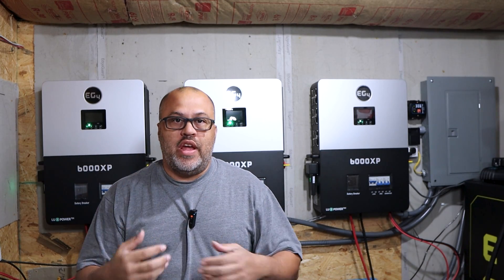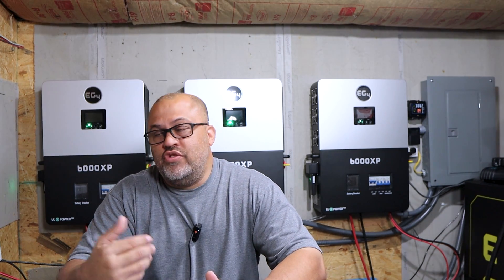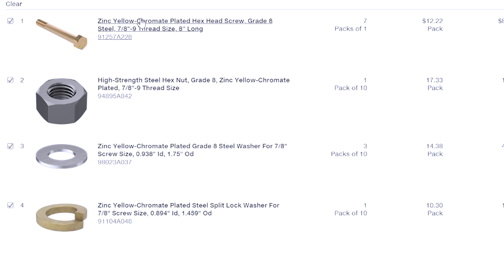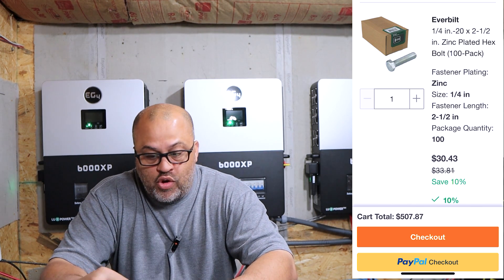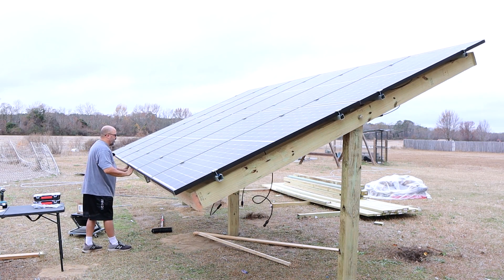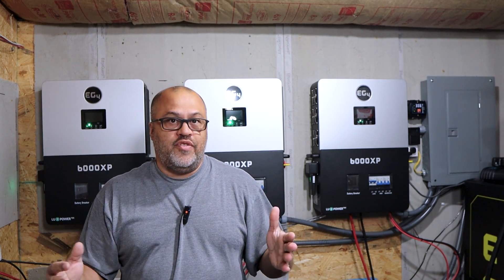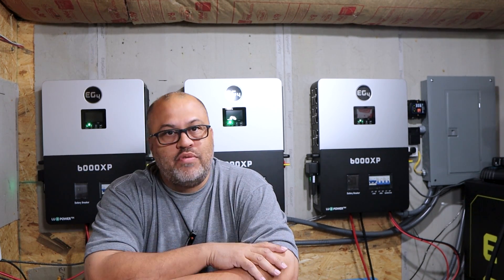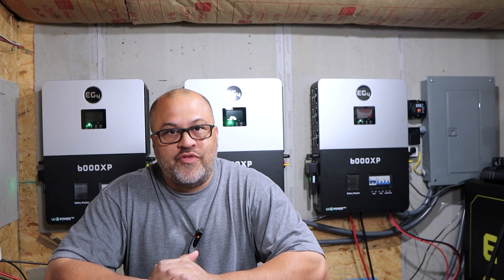DIY Adjustable Solar Ground Mount - Total Cost - Part List - Efficiency